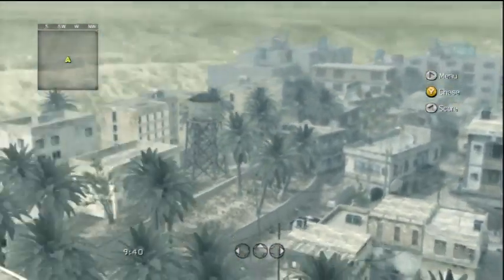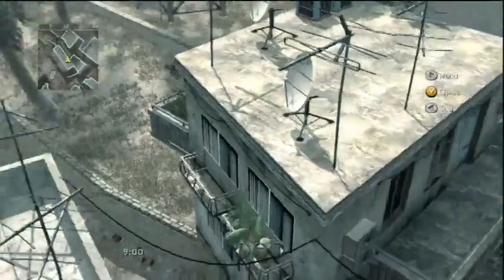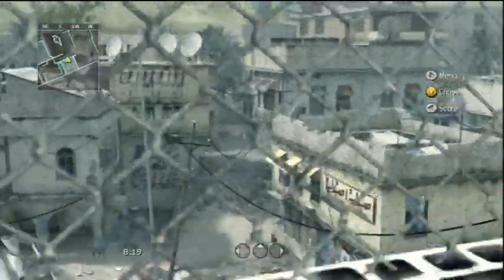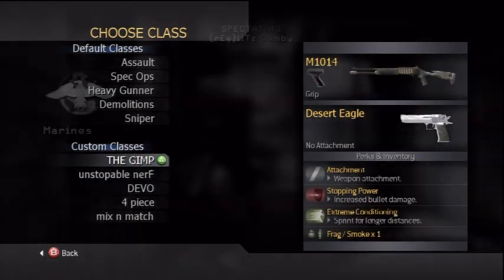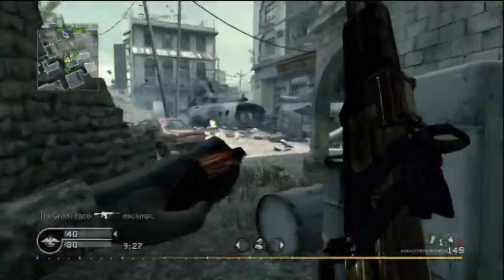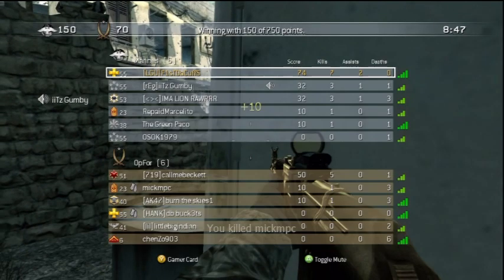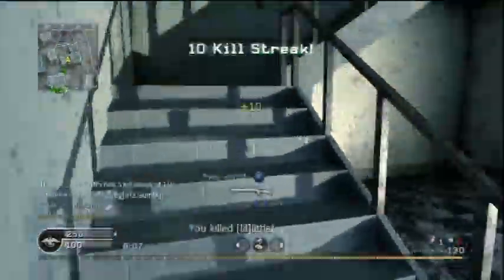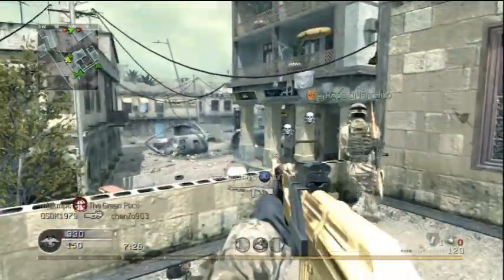modern warfare 2, crash walk through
just a walktrough crash. yeah, i know the maps and game play are from cod 4. so, chill out. im just showing you what i think how i would play the new crash map on mw2 march 3o